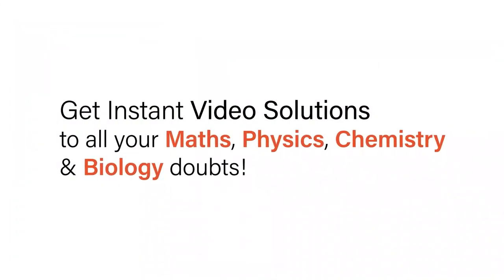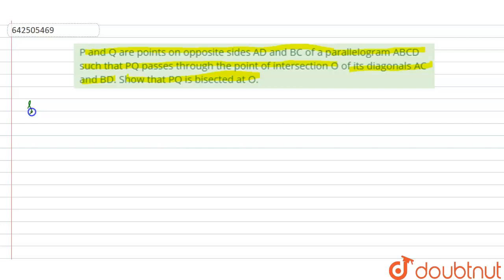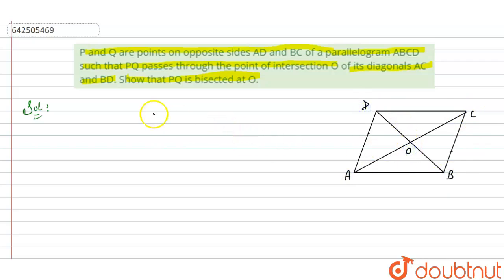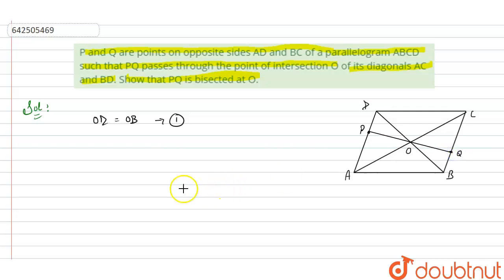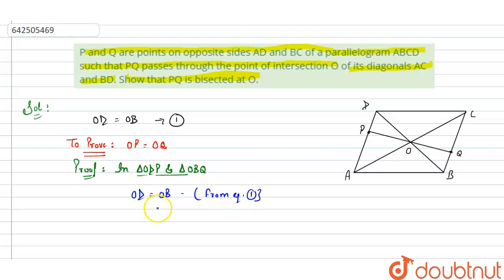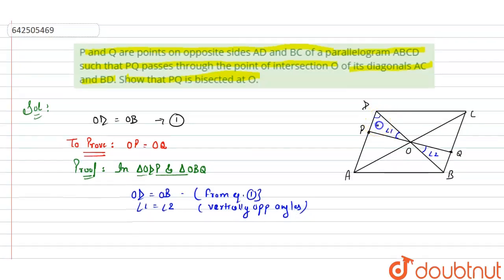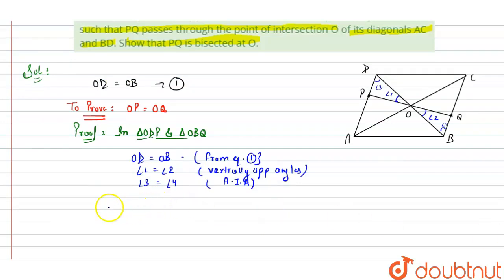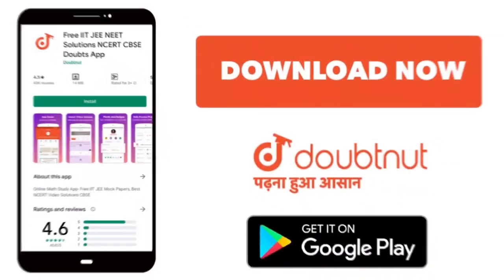P and Q are points on opposite sides AD and BC of a parallelogram ABCD such that PQpasses throug...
P and Q are points on opposite sides AD and BC of a parallelogram ABCD such that PQpasses through the point of intersection O of its diagonals AC and BD. Show that PQ is bisected at O.
Class: 9
Subject: MATHS
Chapter: QUADRILATERALS
Board:CBSE

👉 Have Any Query? Ask Us.